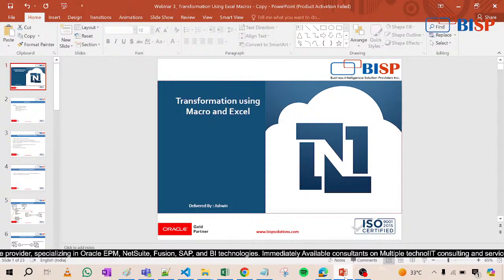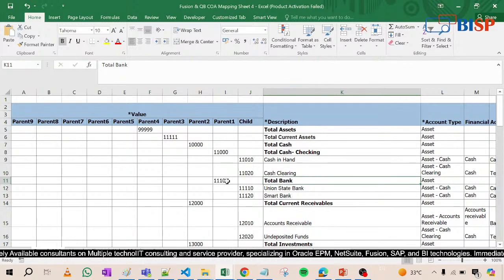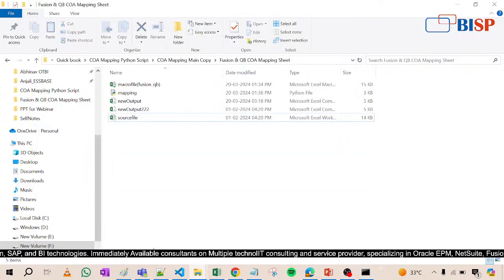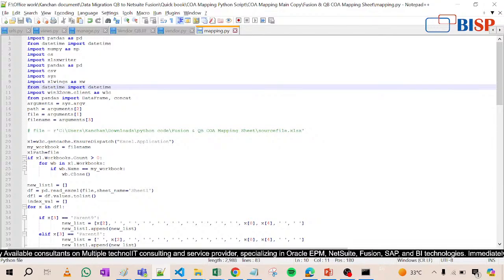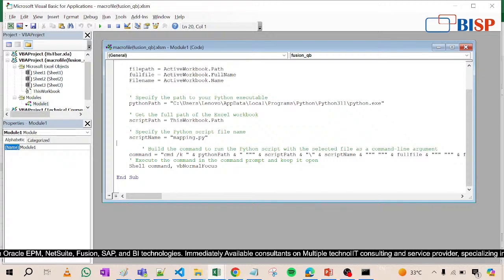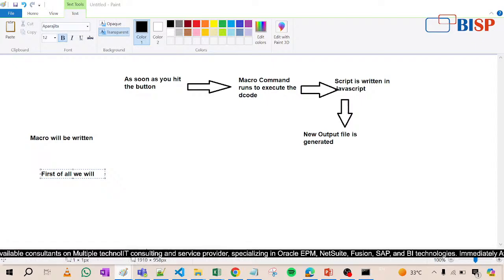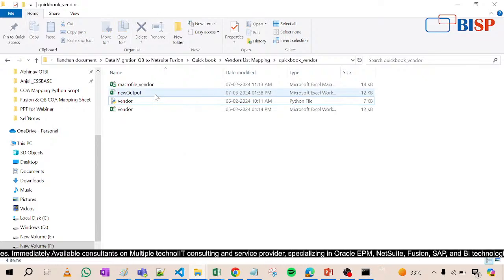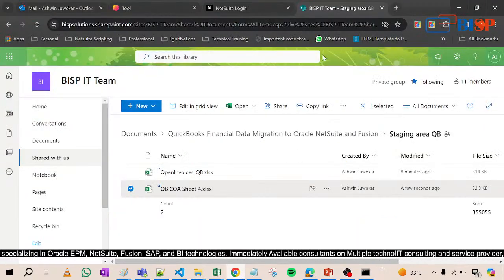"How to Migrate Data QuickBooks to Fusion using Python and Data Science Technique"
"How to Migrate Data from QB to Fusion using Python and Data Science Technique"
Attend the webinar from 20th March 4:00 to 5:00 PM IST